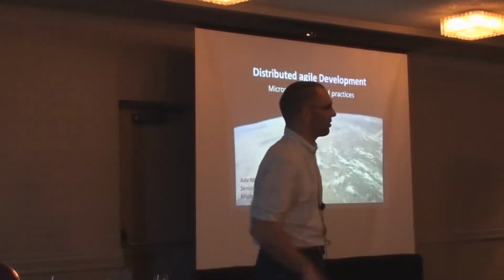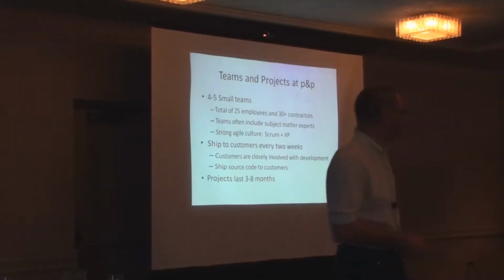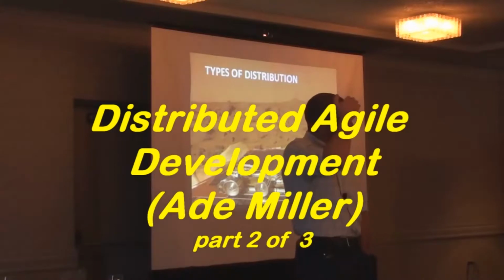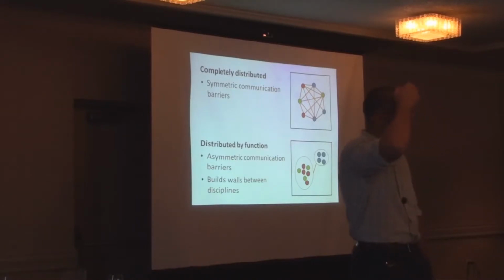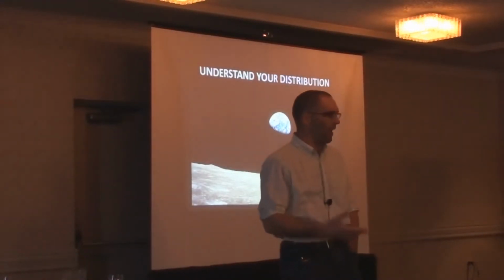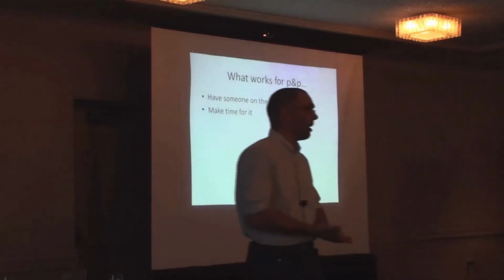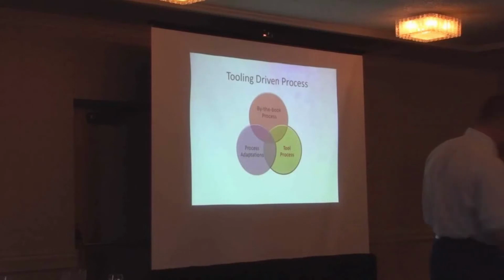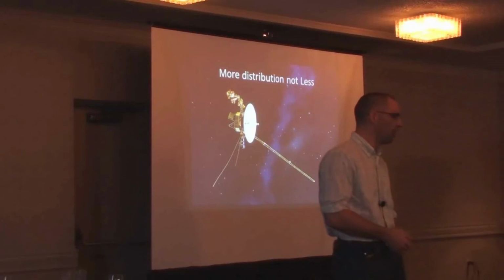Distributed Agile Development - Ade Miller